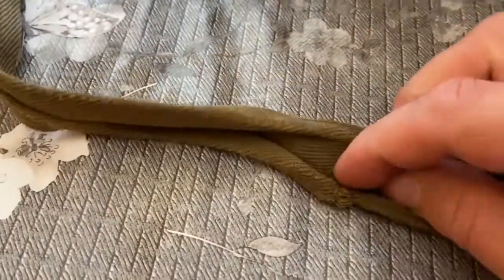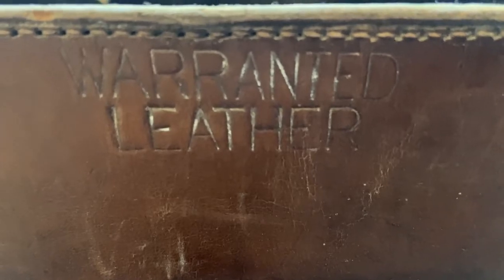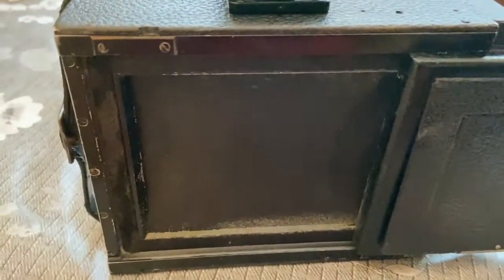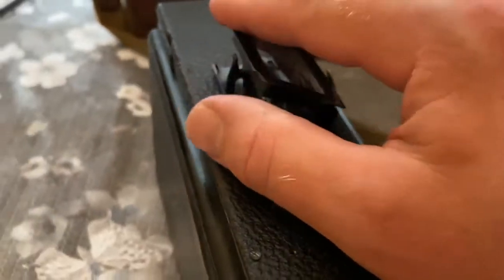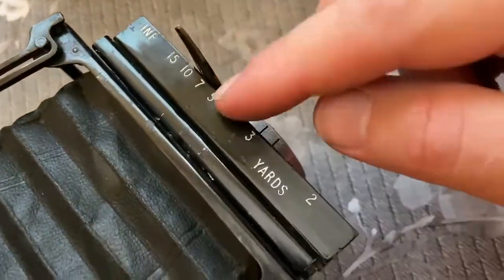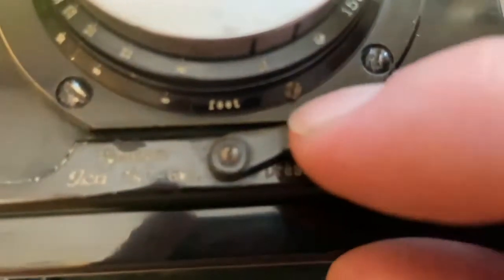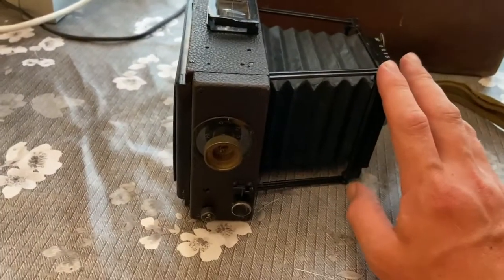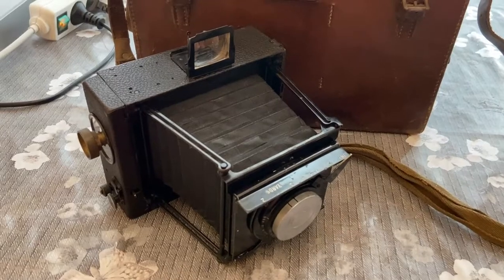Old Camera Review: ICA Minimum Palmos strut folding presscamera, size 9x12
This is an Ica Minimum Palmos strut folding presscamera with a film size of 9x12 cm. Below is some corrected information about the companies behind this camera:
Originally Minimum palmos was one of the first cameras made under Carl Zeiss name as Carl Zeiss Jena bought the small camera manufacturer Palmos A.G and formed Carl Zeiss Palmos. Carl Zeiss Palmos merged with Wunsche, Huttig and Krugener to form Ica in 1909.